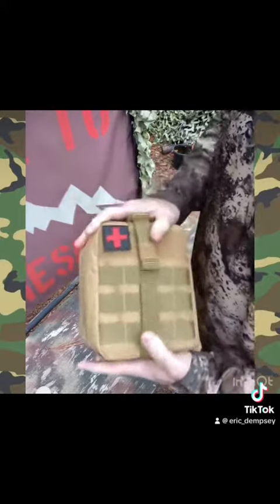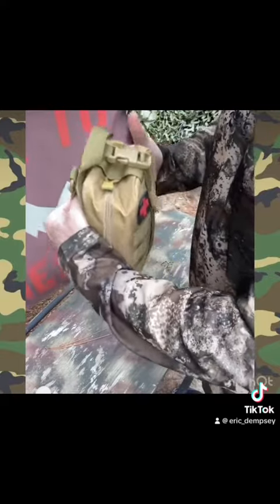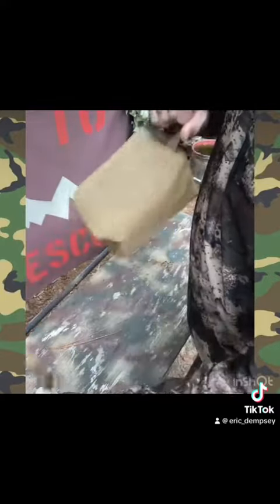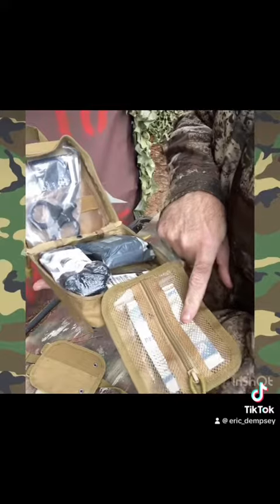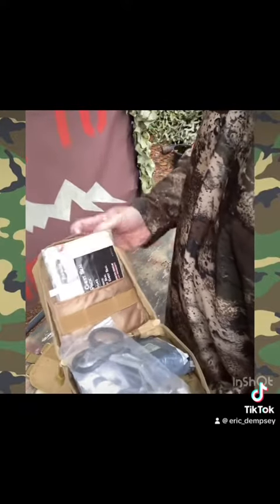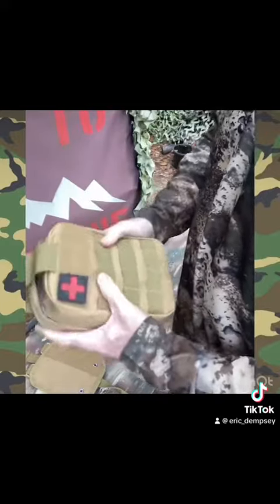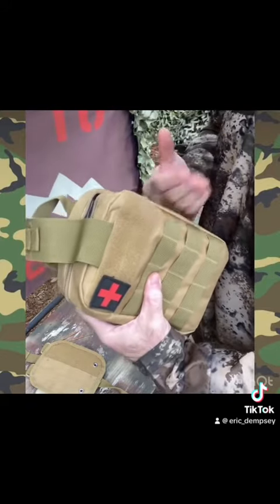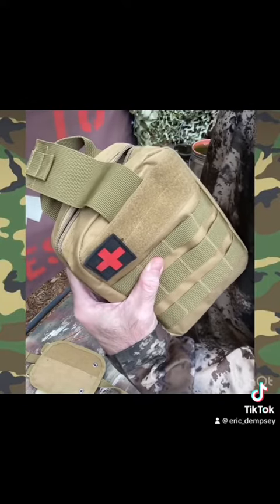The Latest IFAK Posted to the eBay Page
Use the link above to see the latest IFAK posted to the eBay page.